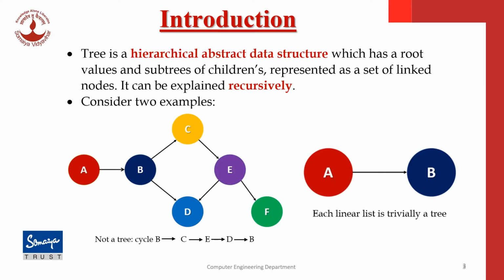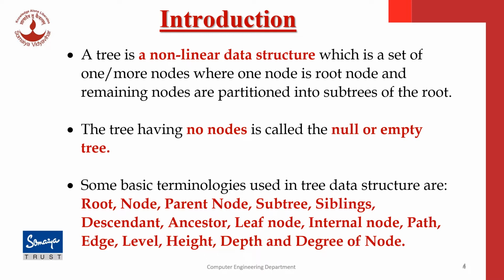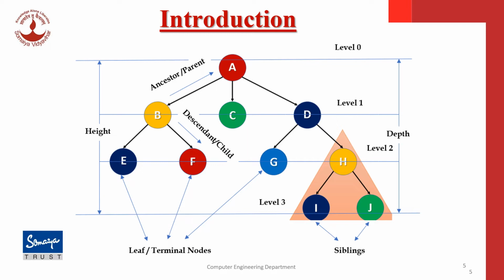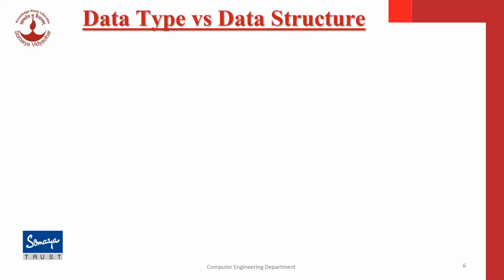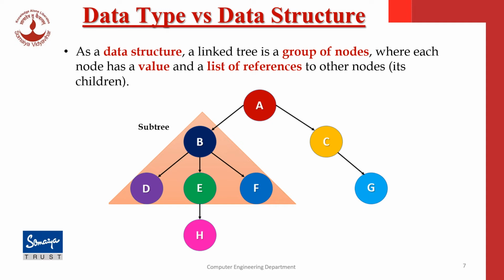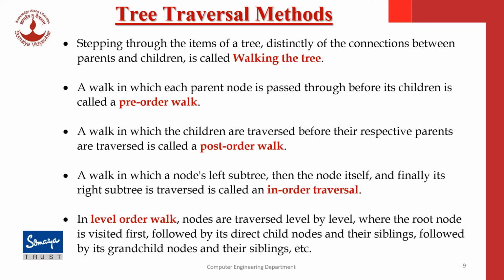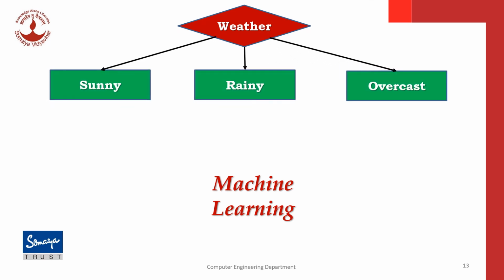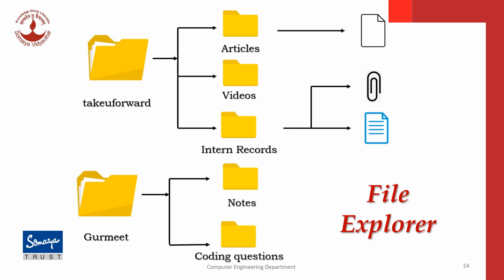TREE DATA STRUCTURE